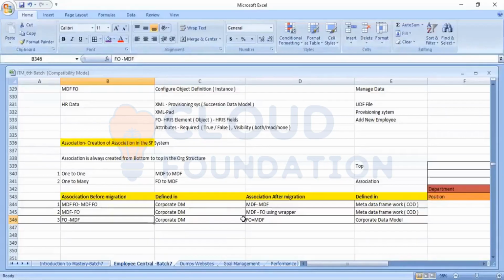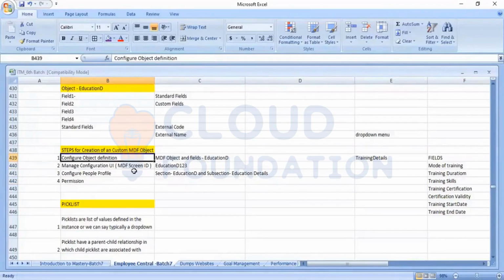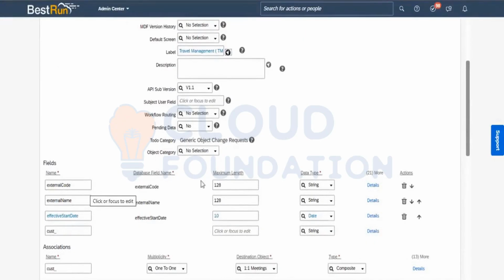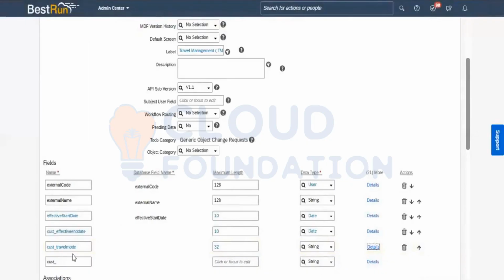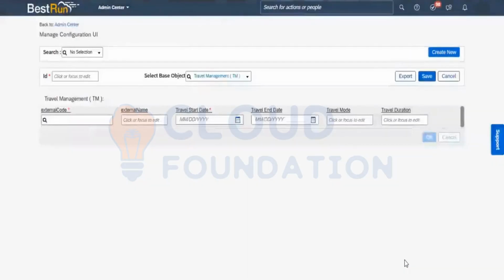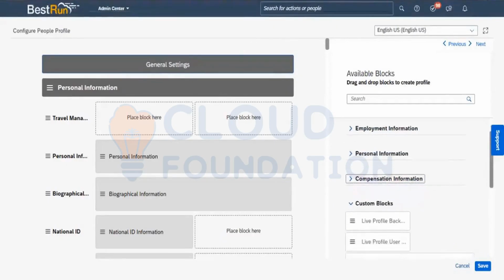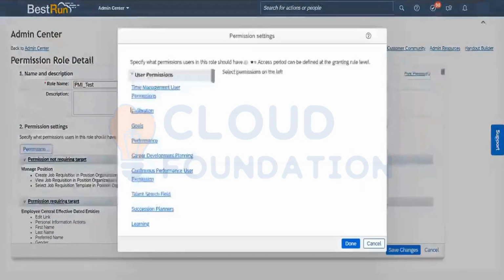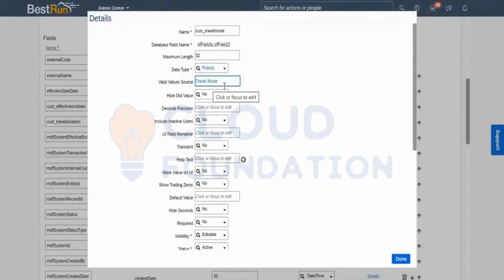Creating Custom MDF in SAP SuccessFactors | CloudFoundation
SAP Success Factor Modules
🚀 Welcome to Cloud Foundation's SAP SuccessFactors Tutorial Series!🚀

In today’s video, we’re unlocking the secrets of Creating Custom MDF in SAP SuccessFactors! 🎯💼 Whether you're looking to streamline HR processes or enhance your SAP configuration skills, this tutorial will guide you through the steps of creating custom MDF (Metadata Framework) and integrating it seamlessly into your SAP SuccessFactors system. 🌍💡

🔧 Introduction to Custom MDF in SAP SuccessFactors: Understand the power and flexibility of the Metadata Framework (MDF) and how to utilize it for custom configurations. 🛠️🔍
📊 Creating Custom Objects in MDF: Learn how to create custom MDF objects to store and manage your business data efficiently. 🗂️💼
⚙️ Configuring Custom Fields: Discover how to set up custom fields within MDF to meet your unique business requirements. 🖋️📈
💡 Practical Implementation Tips: See practical examples of how to use custom MDF in real-world scenarios. 📝💼
🎓 Expert Insights: Get valuable insights and tips to enhance your SAP SuccessFactors experience. 👩‍💼👨‍💼

Comprehensive Guide for Beginners 📚
Step-by-Step Walkthrough 🎬
Real-World Applications 🌎
Hands-On Configuration Techniques 🔧
Boost Your SAP SuccessFactors Skills 🚀

Custom MDF SAP SuccessFactors
MDF Configuration
Metadata Framework SAP
SAP SuccessFactors Custom Objects
Custom Fields SAP SuccessFactors
SAP HR Configuration
Learning SAP SuccessFactors
SAP SuccessFactors Tutorials
SuccessFactors Advanced Features
SAP SuccessFactors Training
Cloud Foundation SAP Tutorials
MDF SAP SuccessFactors Setup
HR Data Management SAP
SuccessFactors Custom Configuration